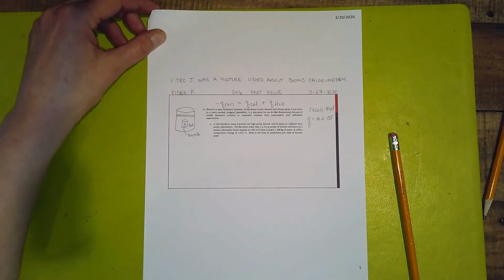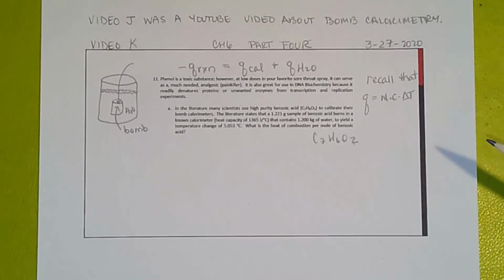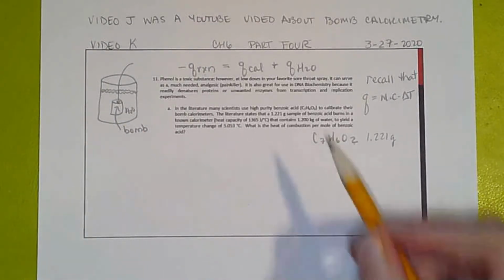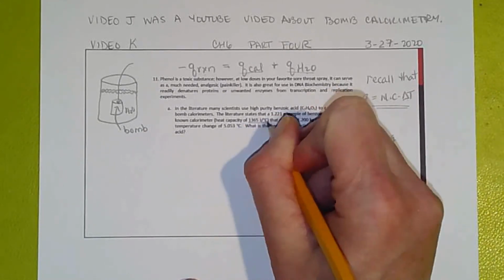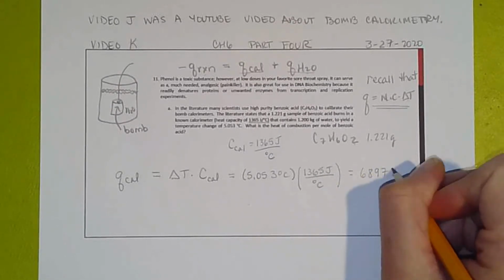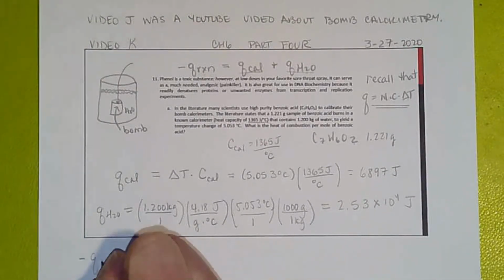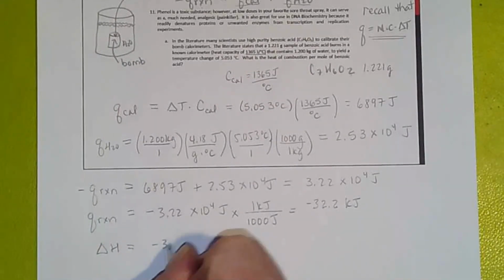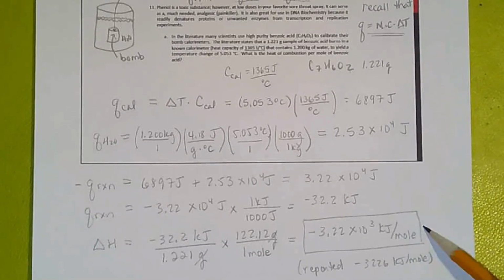videoK CH6 CH230 3 27 2020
Chapter 6 Video K